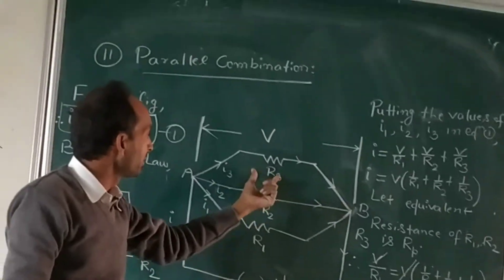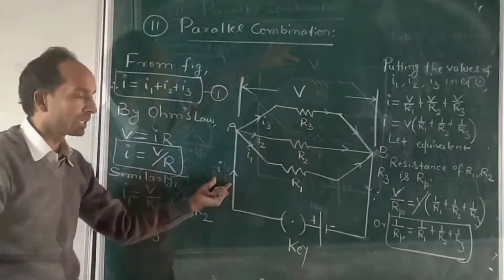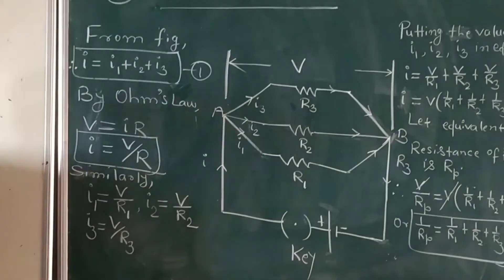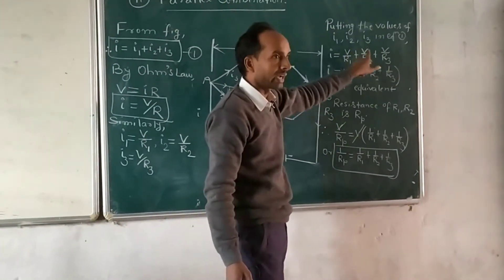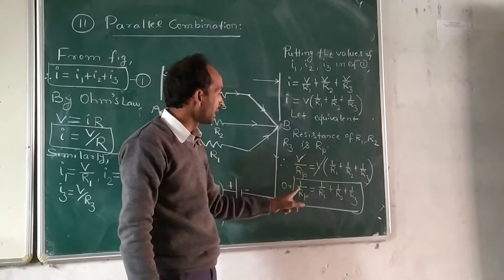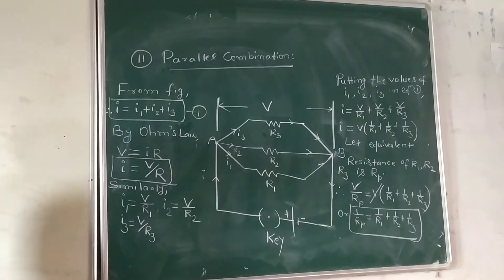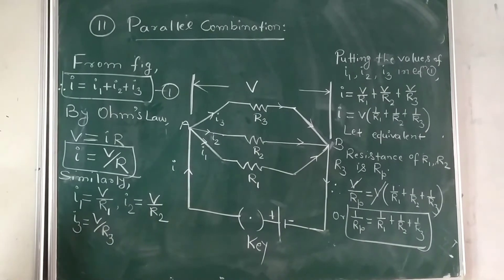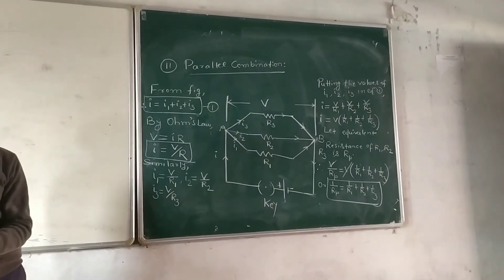parallel combination of resistances and it's equivalent resistance